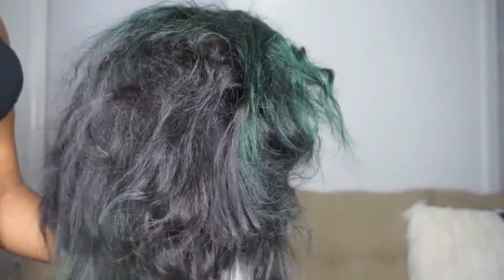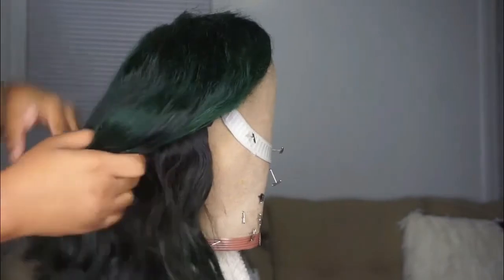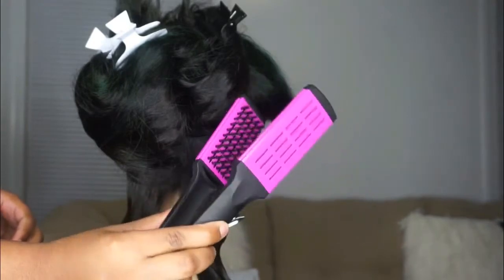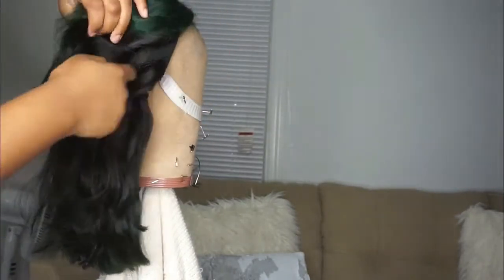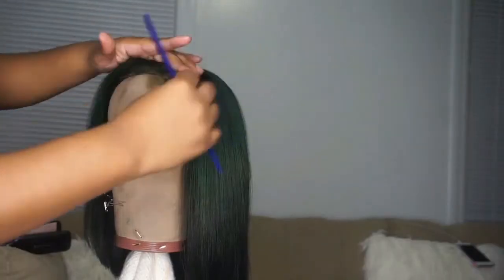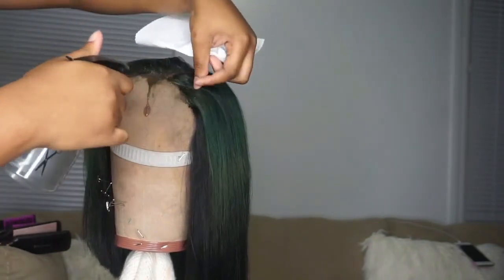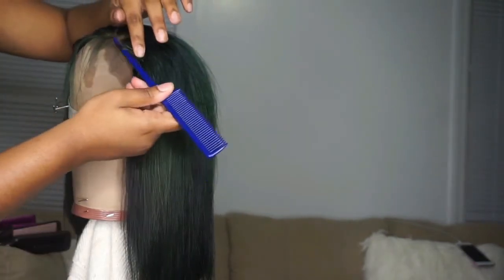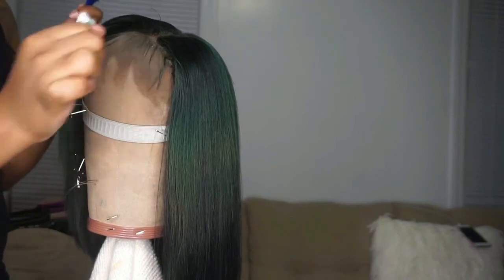How To Straighten And Restore An Old Wig ! Ft Dyhair777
❀ ❀More Nice Review,Visit and Follow ☞Kariee Menoy

❤❤Hair Info: Malaysian Natural Straight 18'' 18'' 20'' 20'' N 16'' Lace Closure, Free Part, Color 1b

FTC: It's  A not a Sponsored Review, Hair was not sent to me. While All of the  Experience &  Opinion Showed in the This review is Mine. Only Nice Hair Products And Hair Vendors Recommended .

The Copyright Of This Video is Belongs to ariee Menoy